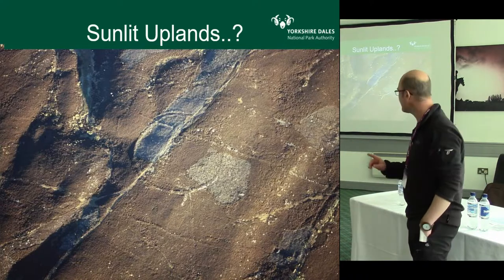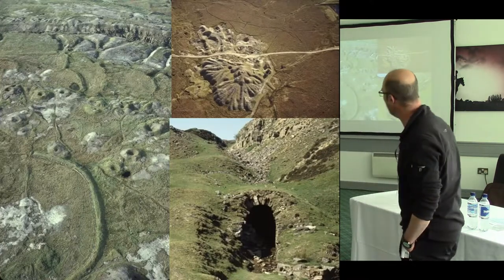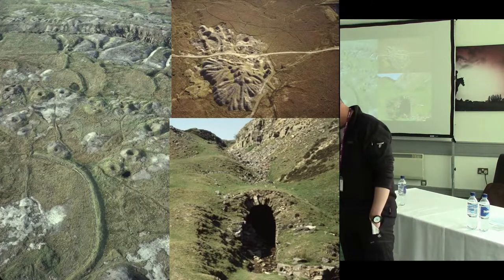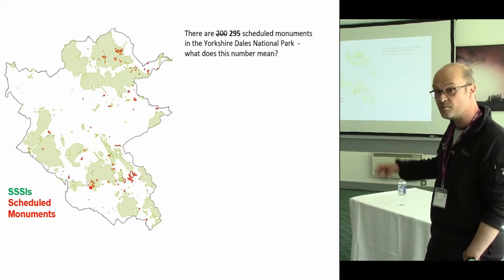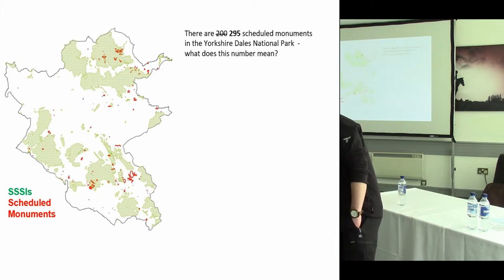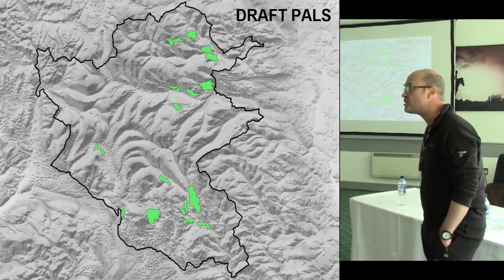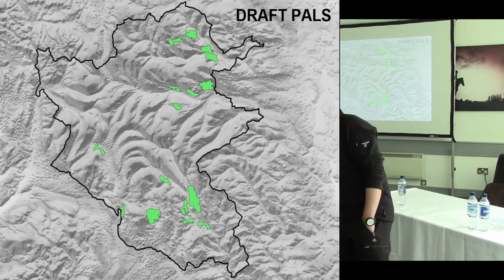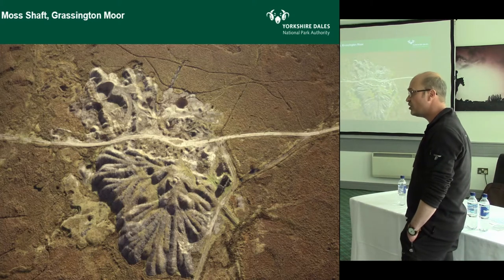Sunlit uplands? Managing moorland archaeology in the Yorkshire Dales National Park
The Yorkshire Dales uplands have provided long-term stability for archaeological and palaeoenvironmental remains, and include earthworks (later prehistoric, early medieval, industrial) that frequently survive at a landscape scale. The areas embody some of the special qualities of the National Park. There are diverse threats to archaeological remains in this environment including; changing land management, visitor pressure, erosion and moorland fires. These are landscapes with competing management interests (recreation, shooting, communing, nature conservation, carbon sequestration, flood management), and sometimes competing designations, where multiple stakeholders occupy particular niche areas and try to work out how to fit it all together.
This talk assesses recent collaborative work in the Yorkshire Dales in the context of changing approaches to the uplands and increased recognition of the wider ‘environmental services’ that moorlands provide. It will consider the current support for heritage protection in these areas and offer some thoughts about where future challenges and opportunities may lie.

Miles Johnson, Yorkshire Dales National Park Authority